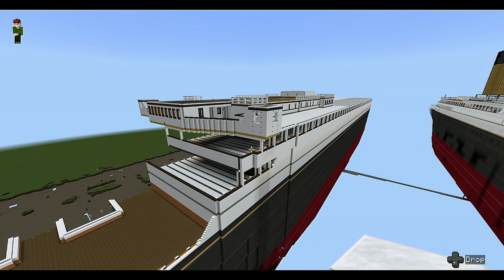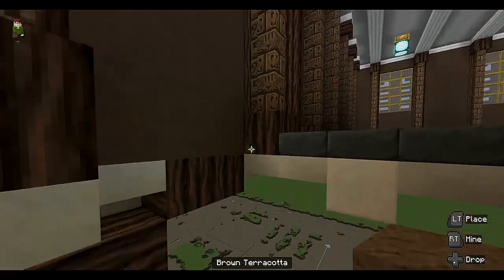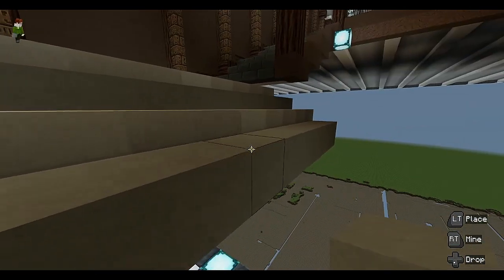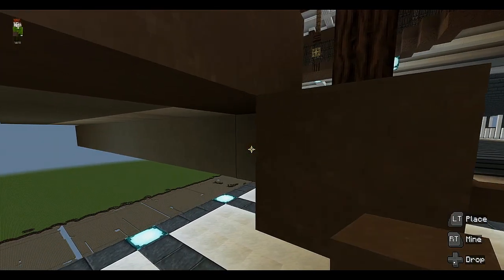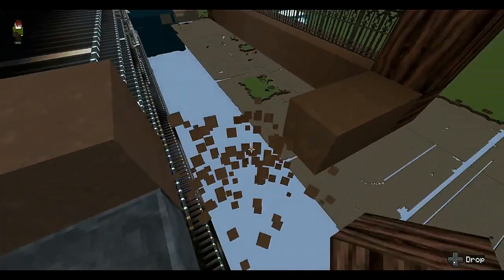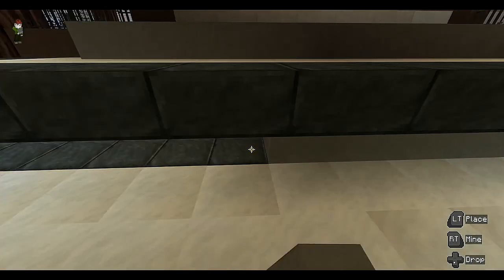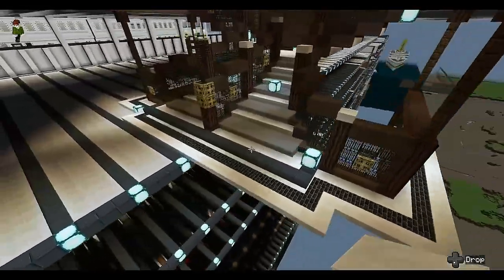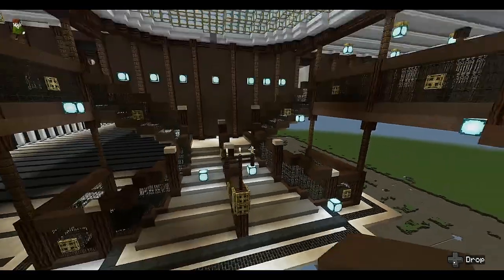RMS Titanic/Olympic , 4:1 Scale, Minecraft Tutorial. PART TWENTY-SIX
Welcome to my up scaled build of the White Star ocean liner RMS Titanic within Minecraft. I've decided to go back and explain how I am building this design.

With part twenty six, we complete the famous stairwell section of the Grand Staircase, which start's on the boat deck and lead's into A-Deck.